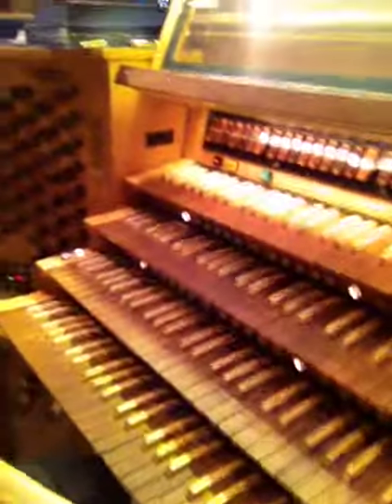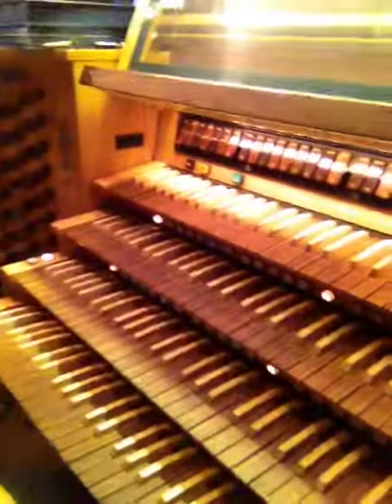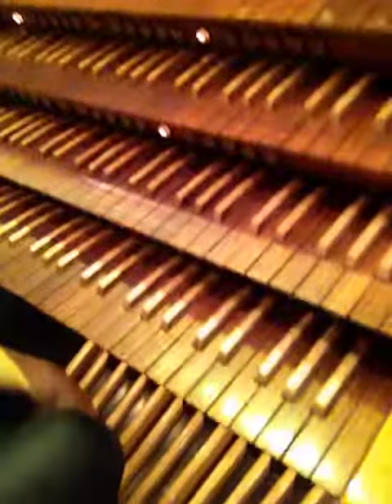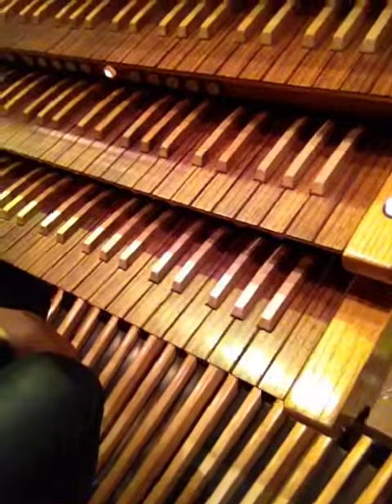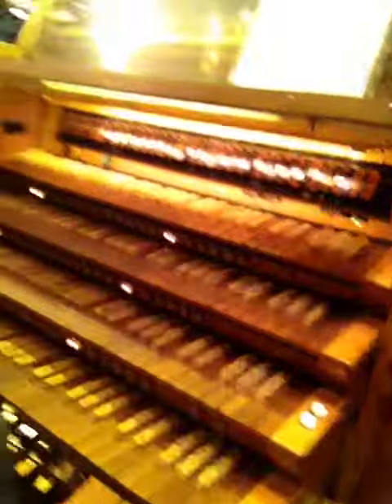Caroline Robinson Comes to Potsdam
Caroline Robinson will be performing in the 15th Annual Ranlett Organ Recital in Hosmer Hall at SUNY Potsdam!
October 19 at 3:00PM